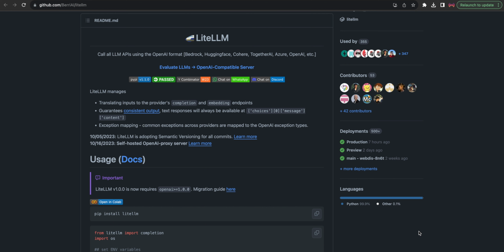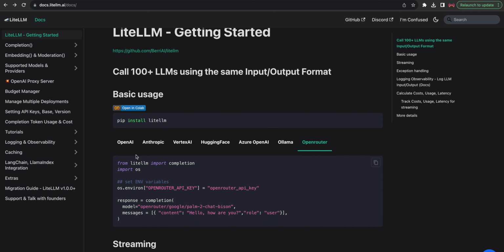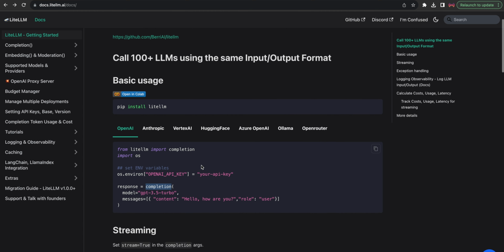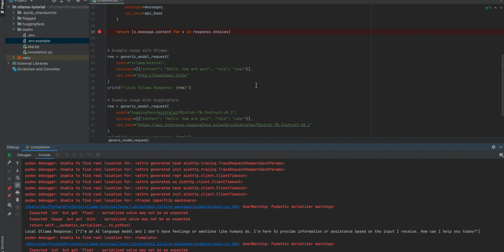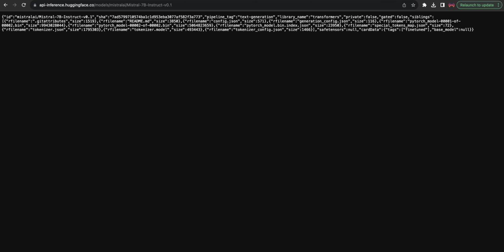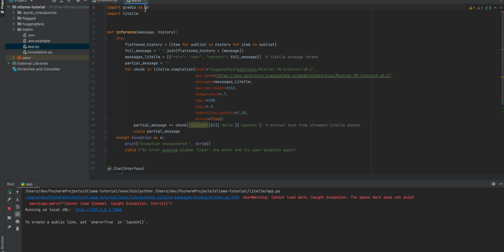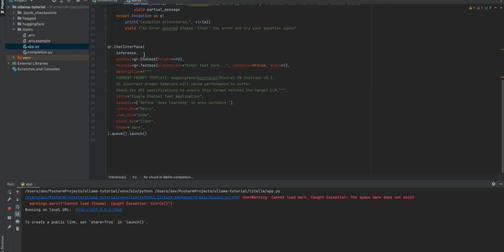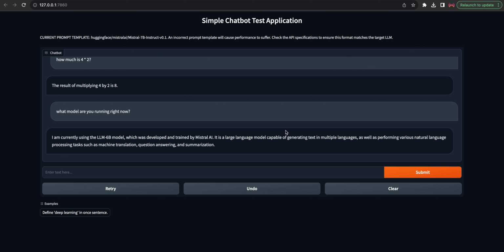LiteLLM is DOPE - One Framework, Multiple LLMs & GPTs!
A brief video about LiteLLM, the new cutting edge solution for wrapping various LLMs and GPTs as we use them in our code. In this video, we teach how to use LiteLLM, as well as adding a custom UI which makes it much more user-friendly when using it. The options are endless and this is only the beginning for this brand new piece of technology.